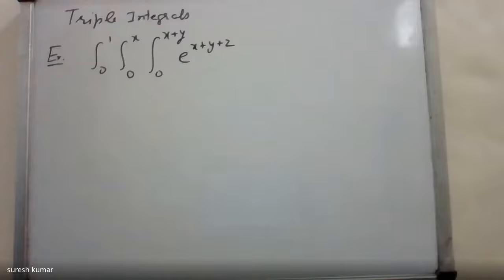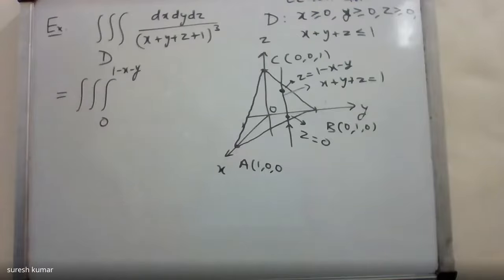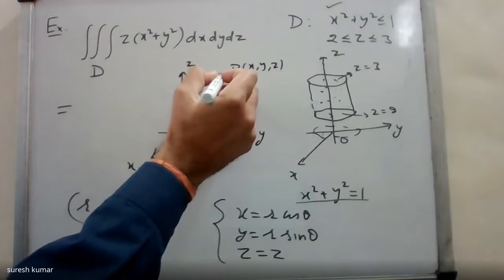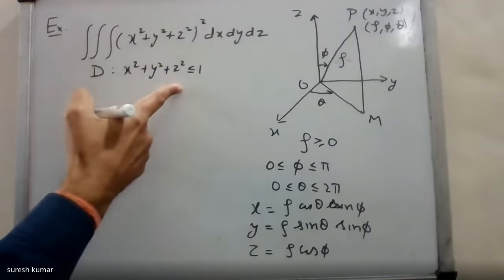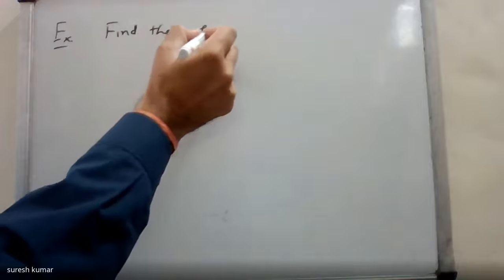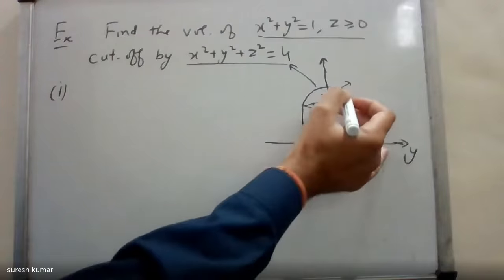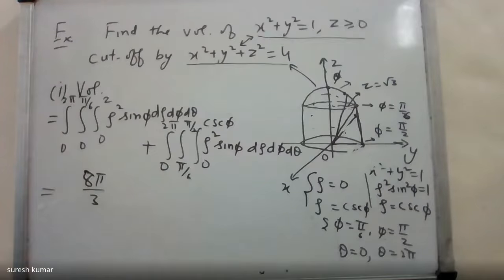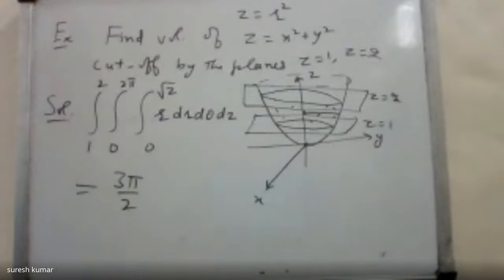Multiple Integrals: Part 2